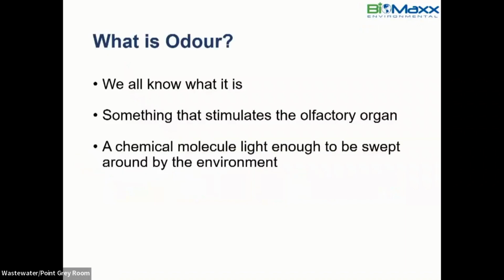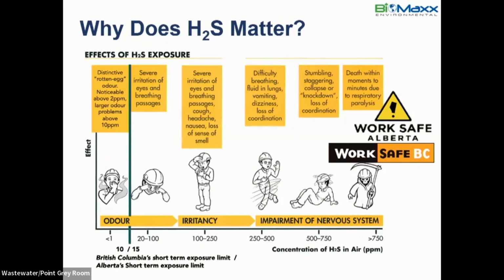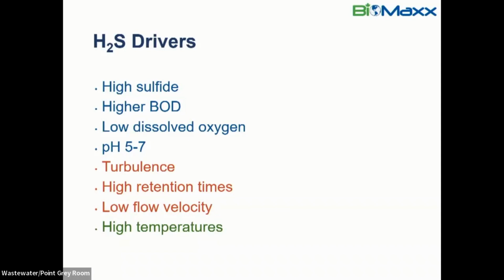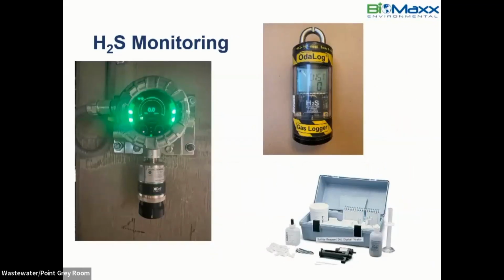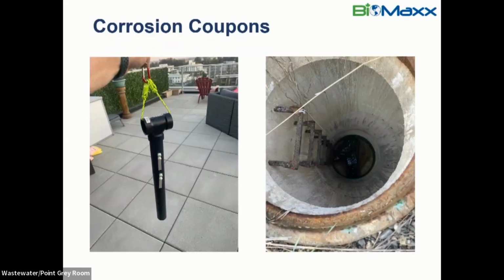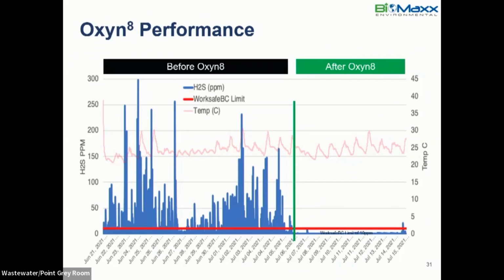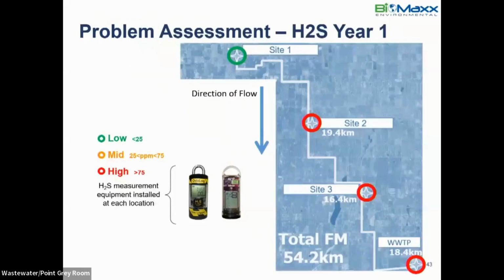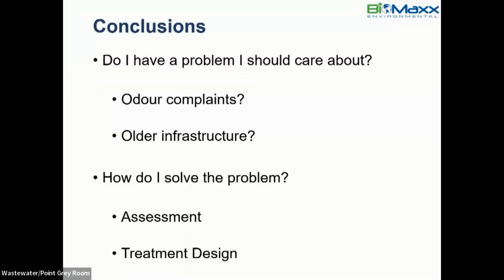Odour and Corrosion control in Collection System: Case study from AB and BC - EOtec2023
Speaker:  David Speed from BioMaxx

EOtec23
Learn. Empower. Inspire.

Our conference provides learning opportunities for water and wastewater sector professionals on innovative solutions and new insights to foster the prudent management of water and wastewater in British Columbia and Yukon.

The Environmental Operators Certification Program’s mission is to protect human health and the environment by investing in Operators and facilities through increased knowledge, skill, and proficiency in all matters related to the water cycle.